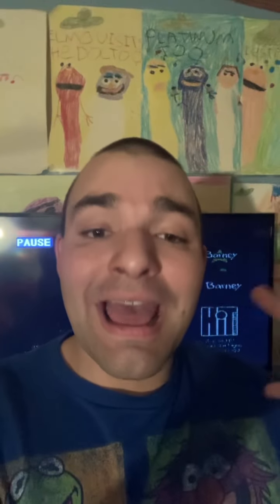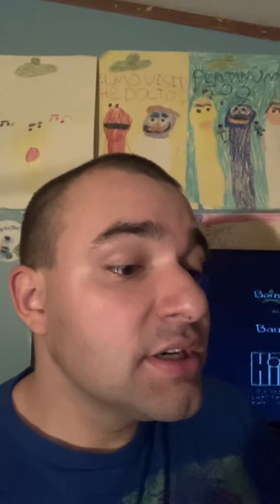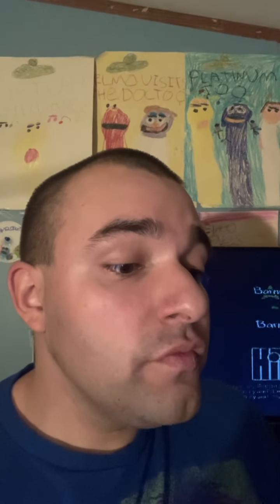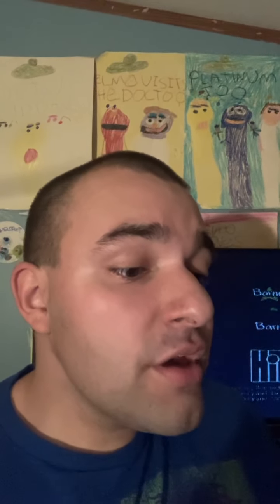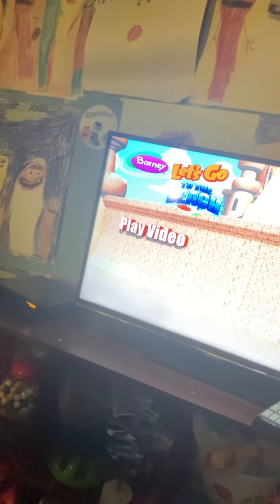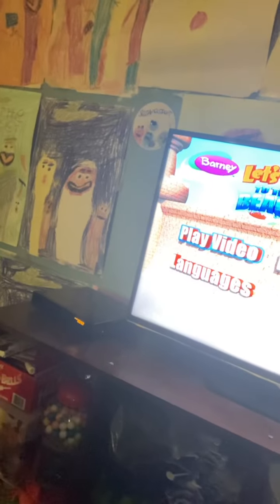Barney let’s go to the beach - James’s review